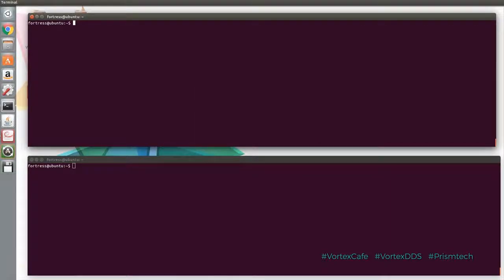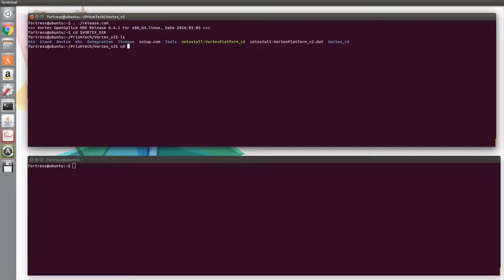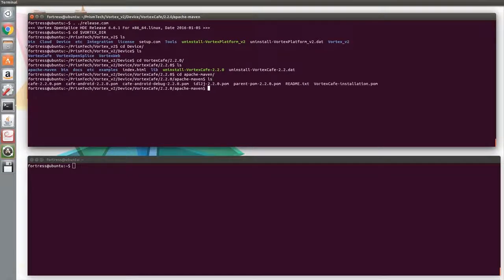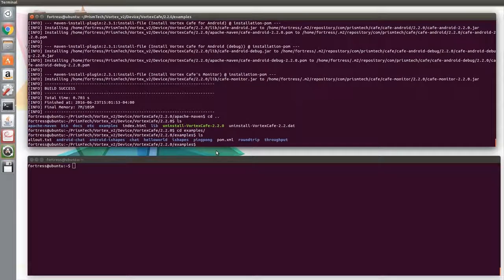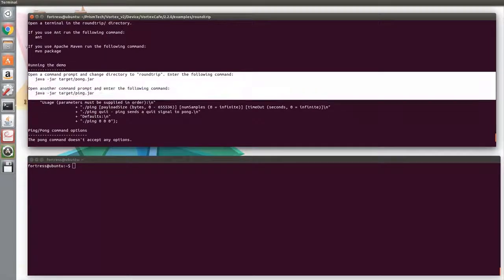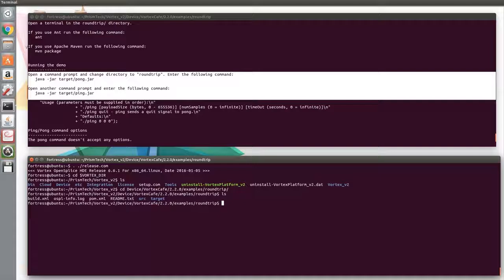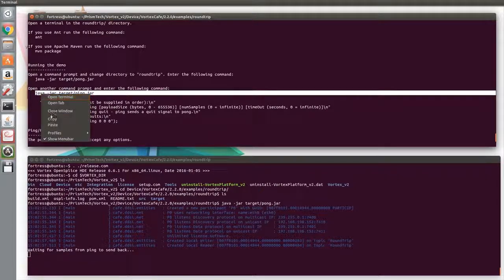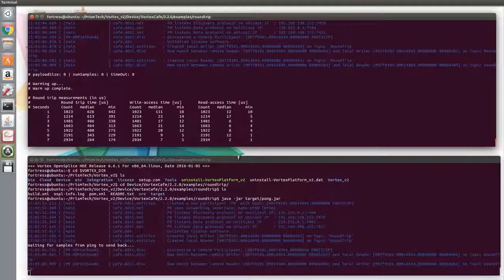Vortex Cafe Tutorial